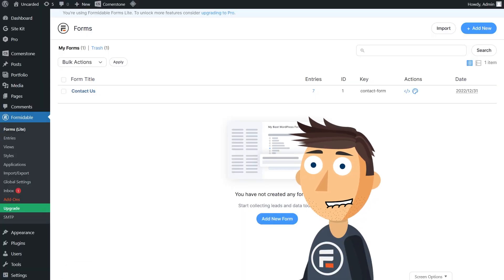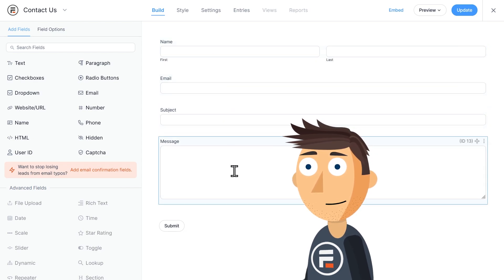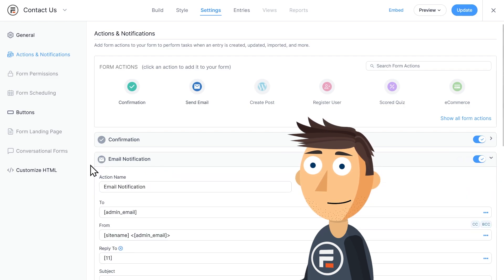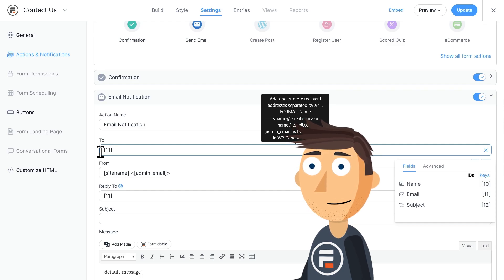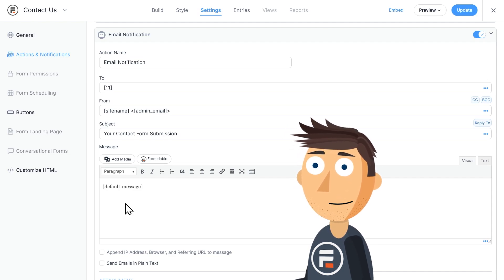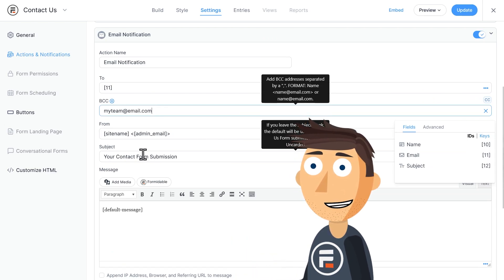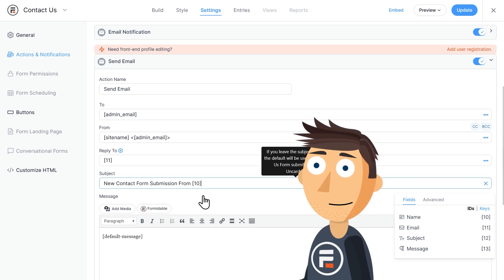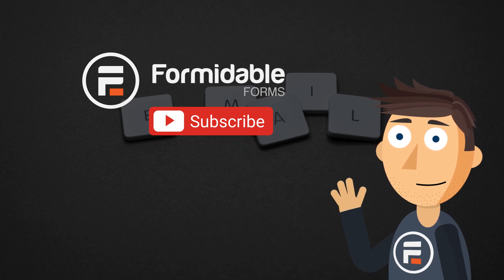How to Send Confirmation Emails in Wordpress (for FREE!)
Send your users or your team members confirmation emails for FREE with Formidable!

0:00 - Intro
0:31 - Getting Formidable
1:03 - Form Actions & Notifications
1:23 - Changing Email Notifications
2:44 - Adding Another Email Notification